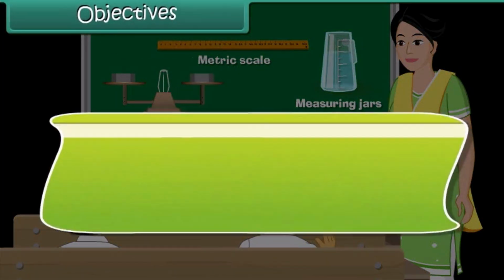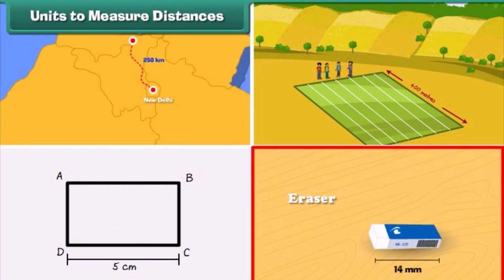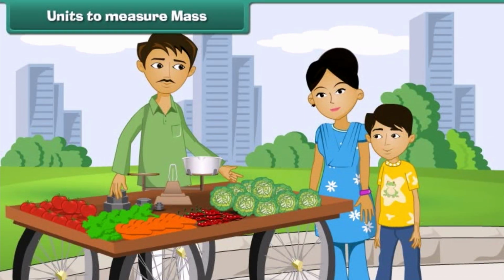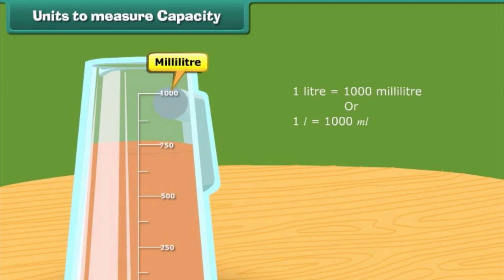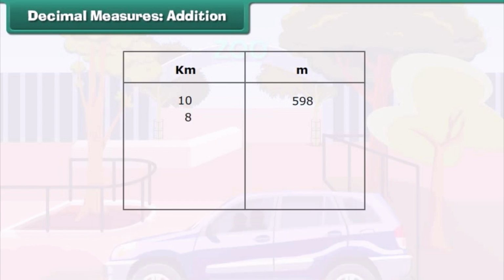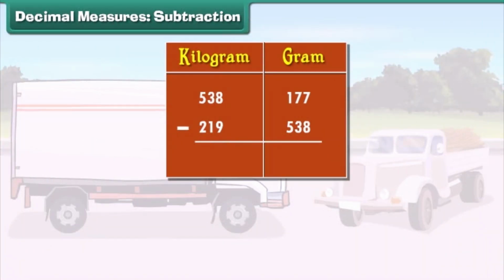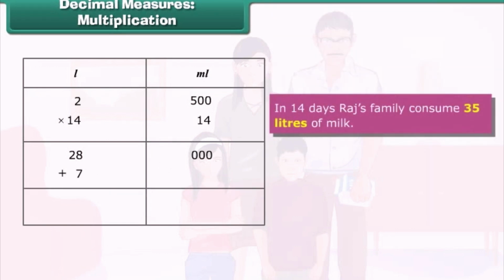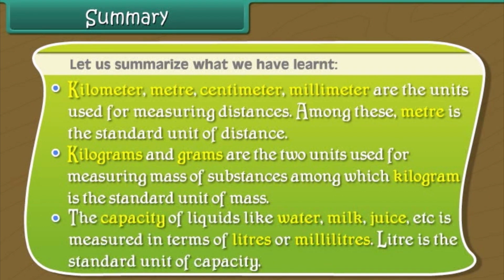📏 "Mastering Measurement – Class 5 Maths!"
💡 Struggling with measurement? This Class 5 Maths video will help you understand measurement concepts clearly, from length and mass to capacity and time. Get ready to measure everything around you like a pro! 🌟

✔ Understanding Different Types of Measurements:

Length: Learn how to measure objects using units like centimeters (cm), meters (m), kilometers (km), and more.
Example: How long is a pencil? It can be measured in cm or inches.
Mass: Learn about measuring weight using grams (g), kilograms (kg), and tons.
Example: How much does a bag of rice weigh? It can be measured in kg.
Capacity: Understand how to measure the volume of liquids using units like milliliters (ml) and liters (L).
Example: How much water can a bottle hold? It can be measured in liters.
Time: Learn about measuring time using hours, minutes, and seconds.
Example: How much time does it take to complete a task? It can be measured in hours or minutes.
✔ Conversions Between Units:

Learn how to convert between different units of measurement, such as converting centimeters to meters or grams to kilograms.
Example: 1 meter = 100 centimeters, 1 kilogram = 1000 grams.
✔ Practical Applications of Measurement:

Learn how measurement is used in real-life situations, like measuring the length of a room, the weight of a suitcase, or the volume of a drink.
Understand how to estimate and measure everyday objects around you.
✔ Word Problems:

We’ll solve some fun word problems that involve measurement.
Example: If a box weighs 5 kg and a second box weighs 3 kg, what is the total weight?
Example: A train travels 120 km in 2 hours. What is its average speed?
Step-by-step explanations will help you understand how to apply measurement concepts in real situations.
💖 LIKE this video if you want to master measurements!

💬 Parents & Teachers: This video is perfect for Class 5 students to learn measurement and practice real-life problems.